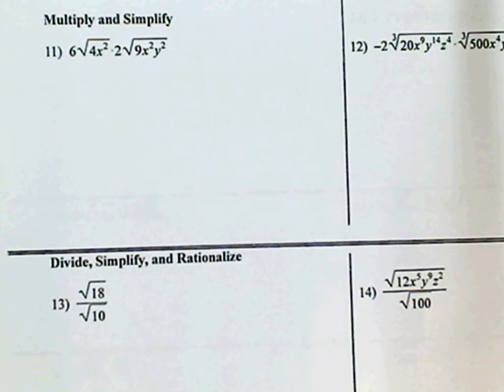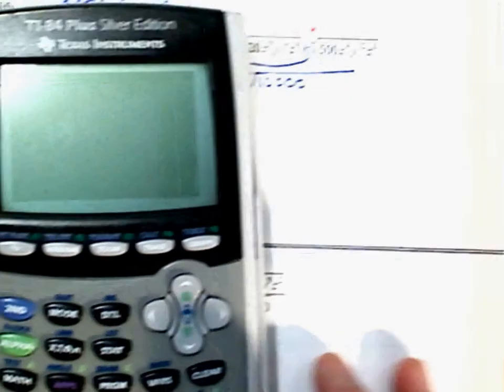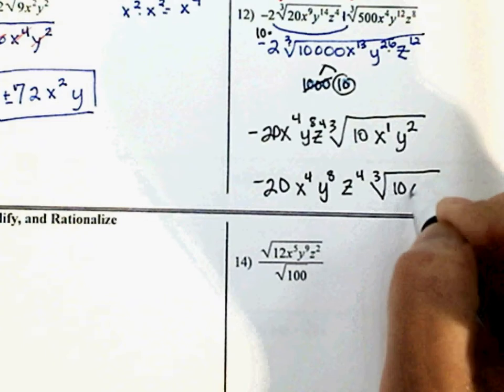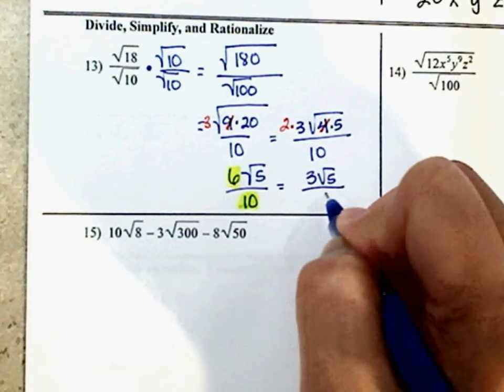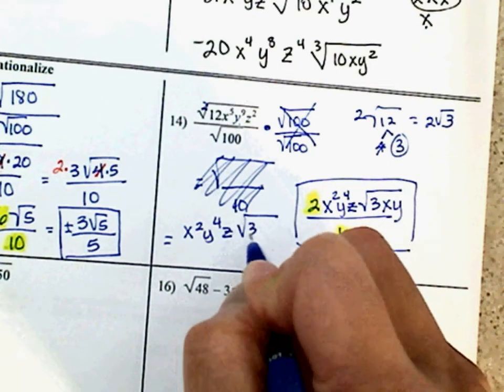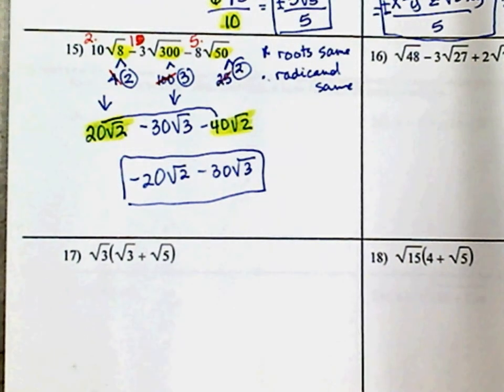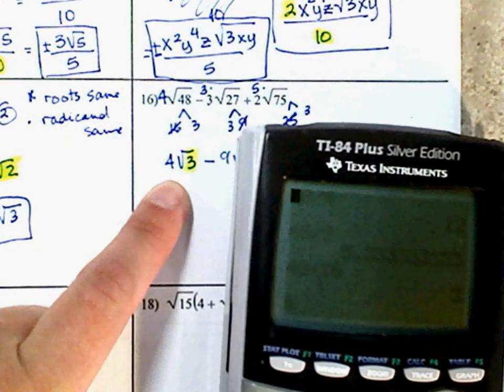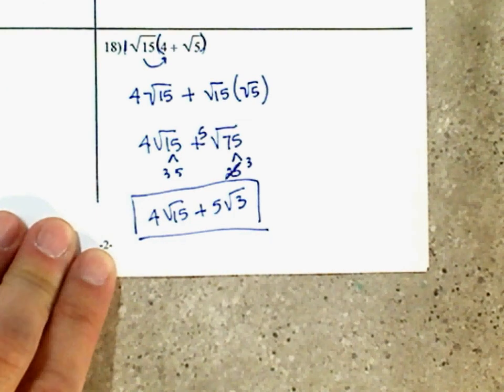Alg 2 Rad Review page 2